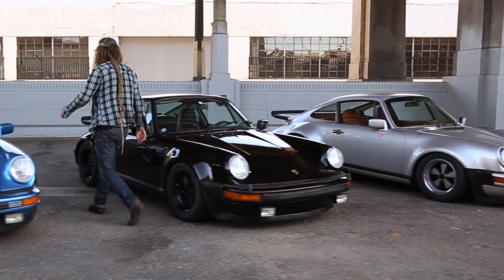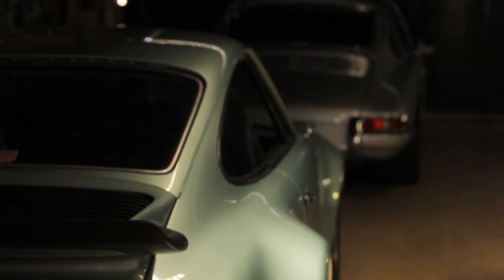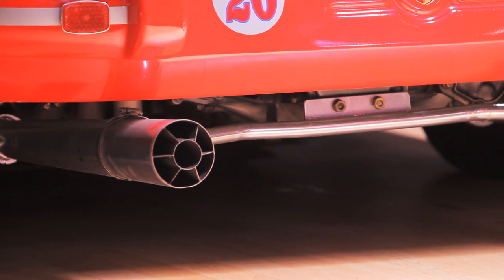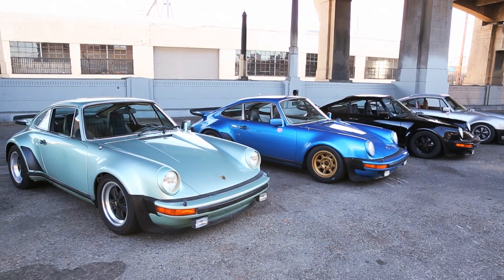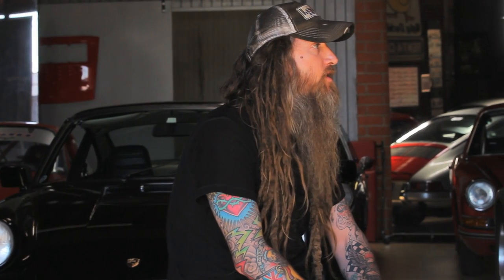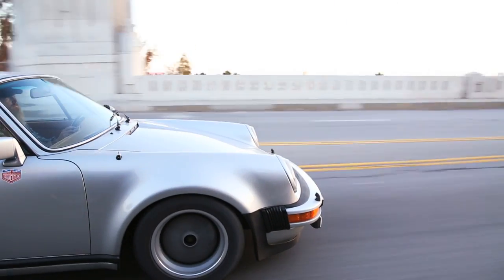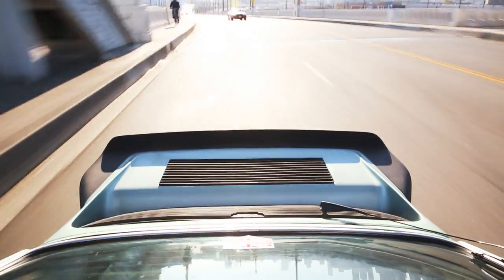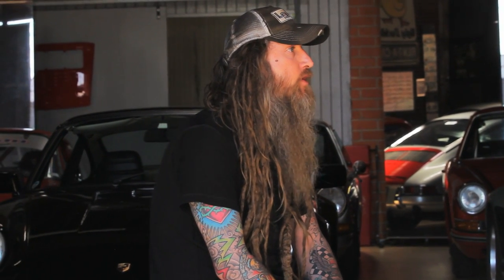Magnus Walker: Turbo Fever - XCAR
Magnus Walker, the Urban Outlaw,  talks to XCAR about his passion for vintage Porsche 911 Turbos.